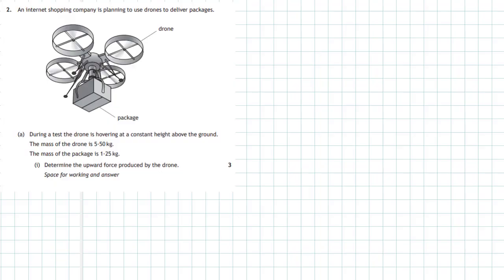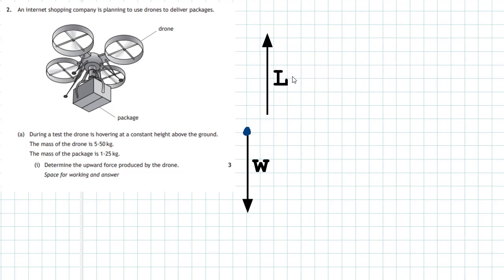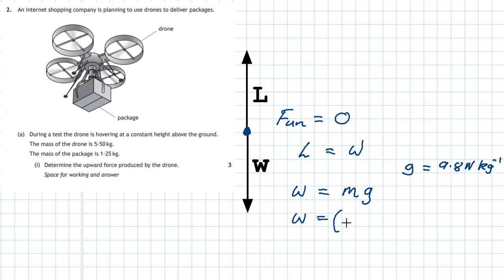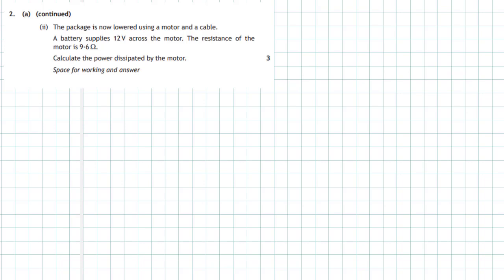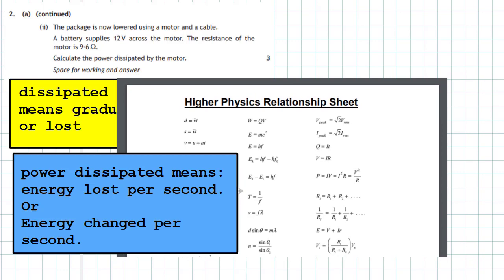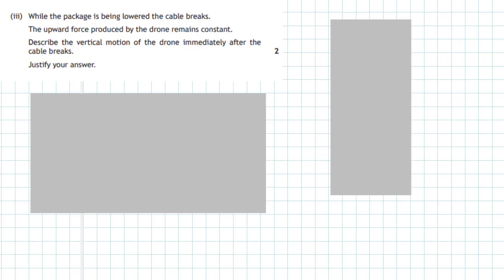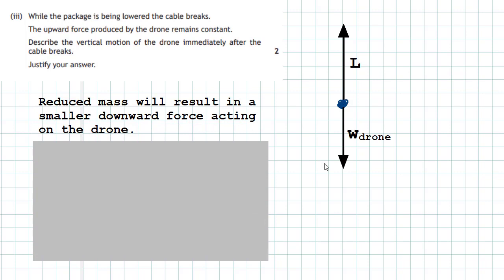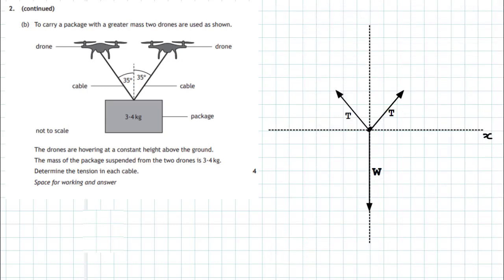2018 Higher Physics Section 2 Question 2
Worked solution to question 2